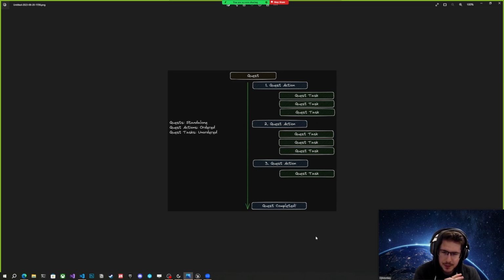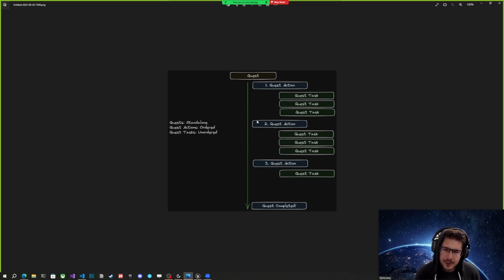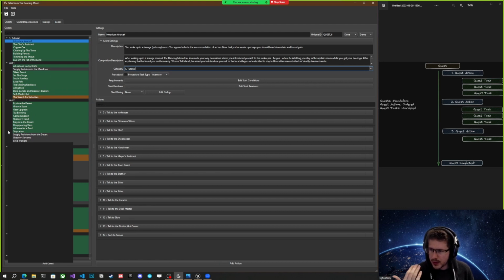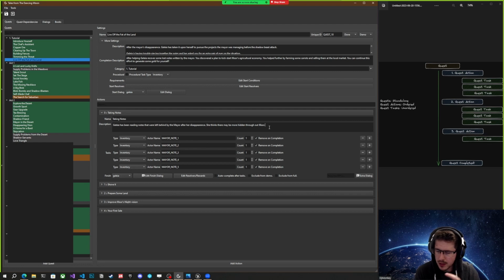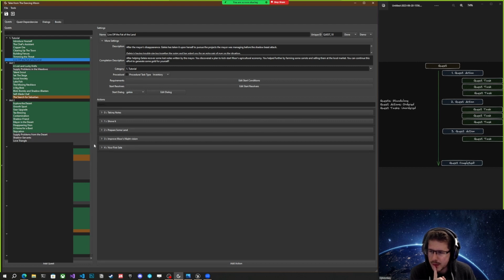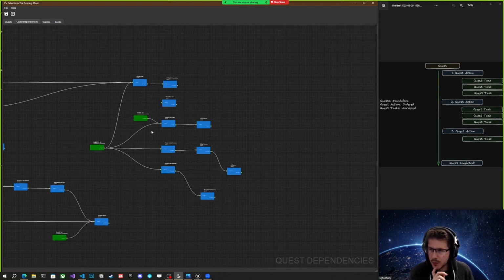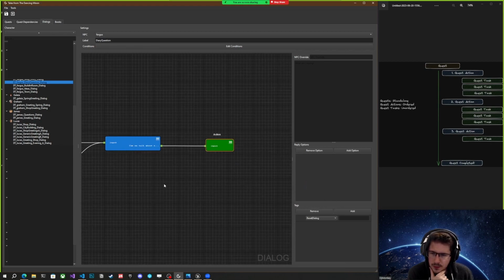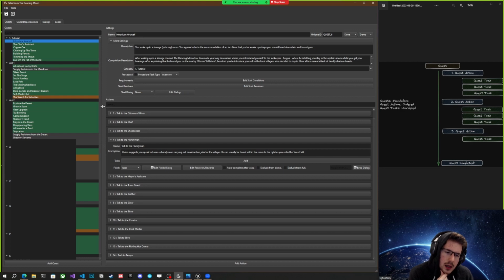Quest Designer Tools for Tales from The Dancing Moon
Inspired by Josh Sawyer - I've created this video to present the tooling I've developed to aid my workflow for writing quests and importing them into Unreal Engine. This is a bit of an ad-hoc presentation.

00:00 Introduction
01:43 Quest Structure Overview
05:03 Tool Overview
06:28 Quest Overview
17:00 Quest Dependency Overview
18:08 Dialog Overview
24:24 Books Quick Overview

I've blanked out parts of the video to prevent some minor spoilers.

Have questions? You can follow and contact via these Social Medias!